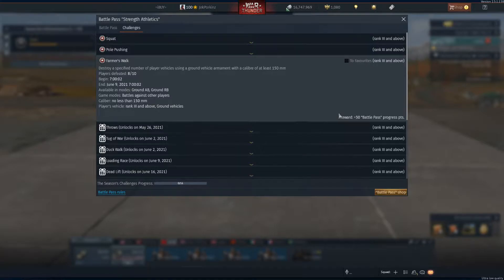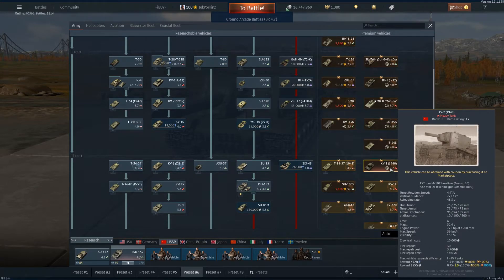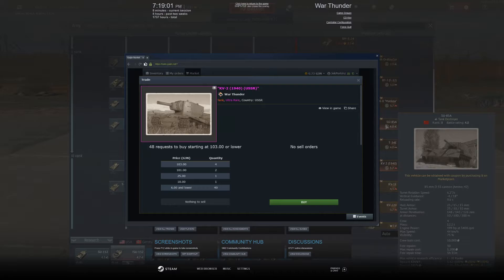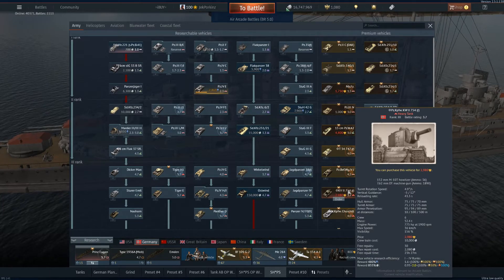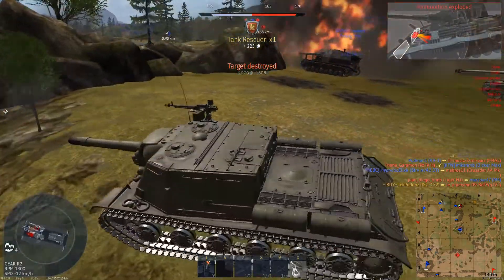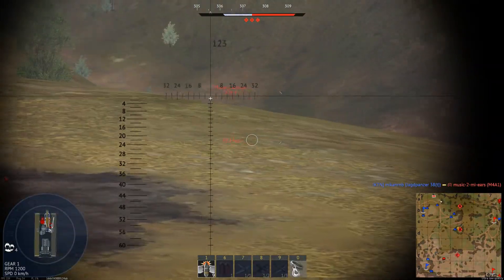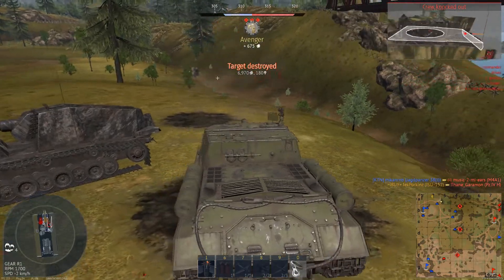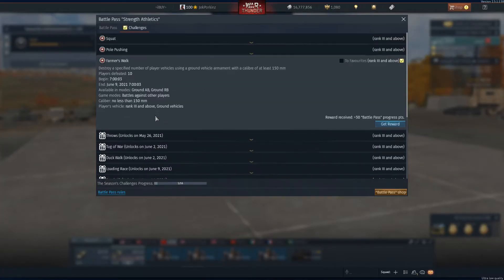FARMER"S WALK BATTLE PASS CHALLENGE-GUIDE [War Thunder]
Quick Guide to new, old and returning players on how to capitalize their time in War Thunder.

Ace Combat 04: Shattered Skies - Operation